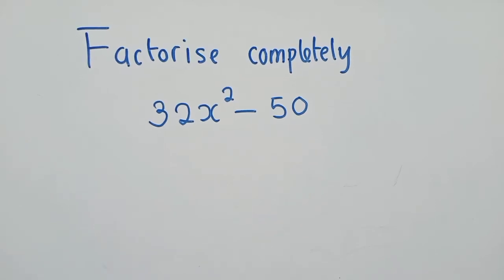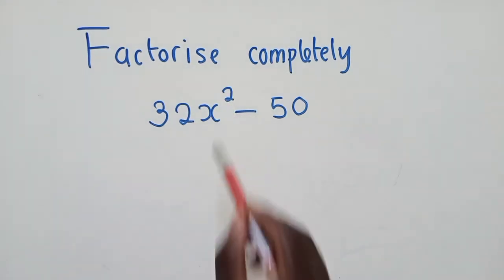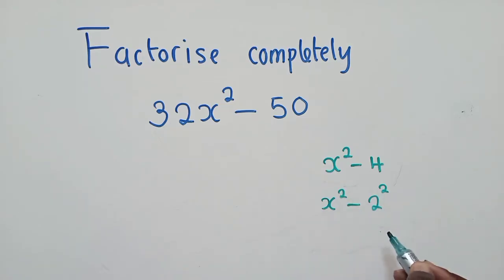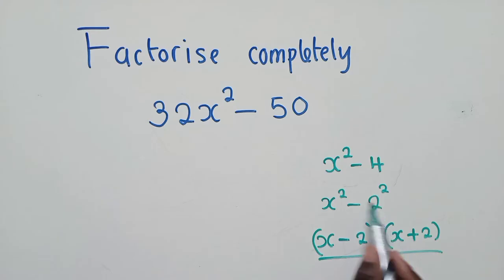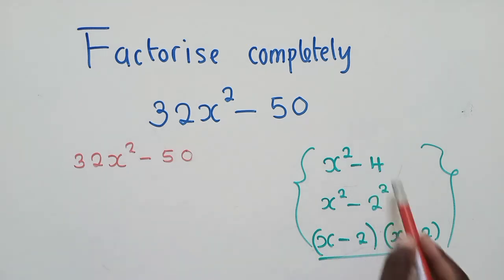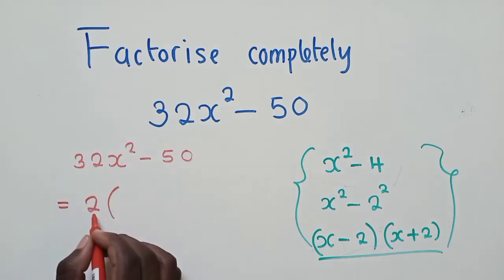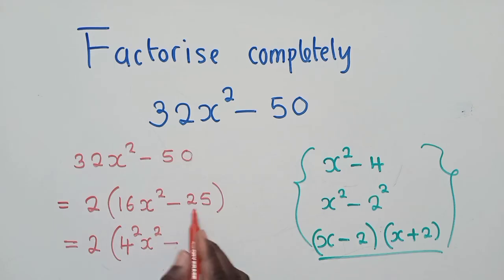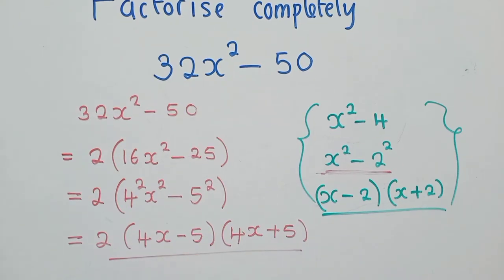Factorise using difference of two squares